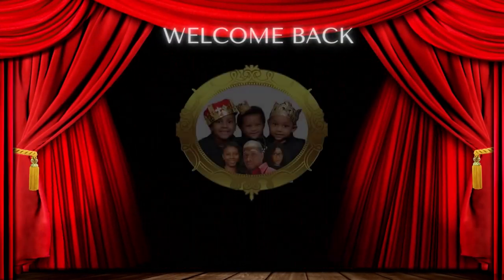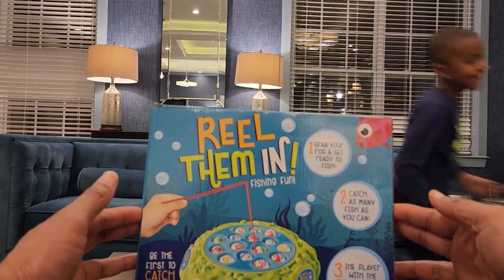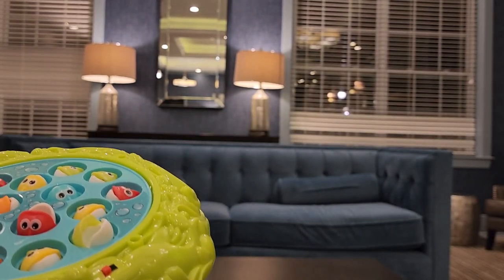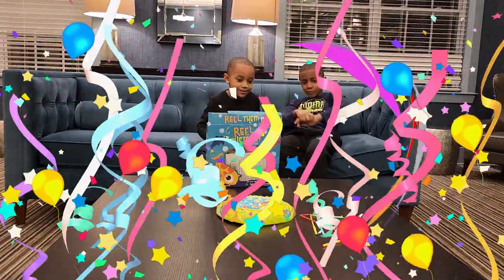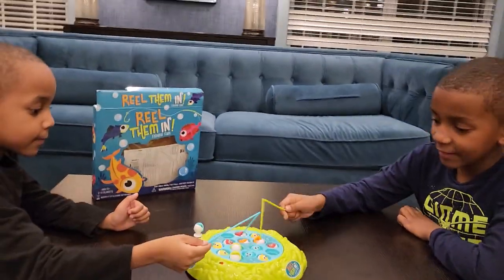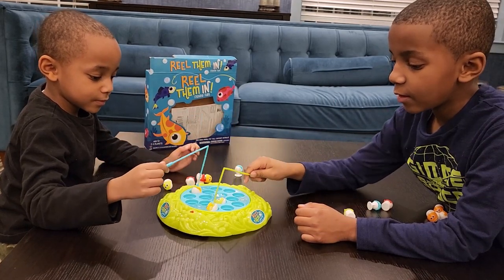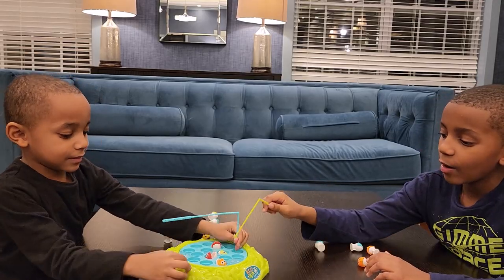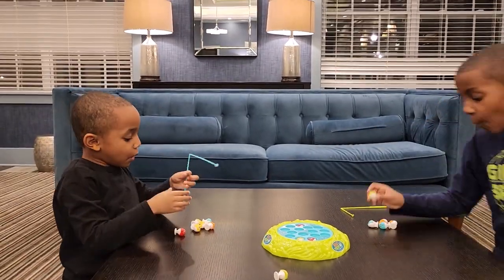REEL THEM IN FISHING GAME- LET'S GO FISHING! ANKER PLAY PRODUCTS FROM @fivebelow FOR $5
IN THIS VIDEO AMARI CHALLENGES OMAR IN A FUN FAMILY FIVE BELOW GAME OF REEL THEM IN..

Reel them in! is a fun fishing game for kids. the fish are biting, so cast your line & catch some! the player with the most fish wins!

a family game for 2 to 4 players
catch the most to win!
what’s included: 1 fishing game board, 15 fish, 4 fishing rods & instructions
req's 2 x aa batteries (not included)
ages: 4+ (choking hazard)